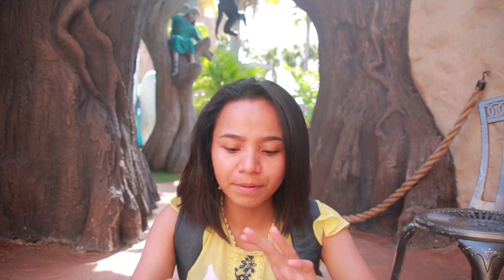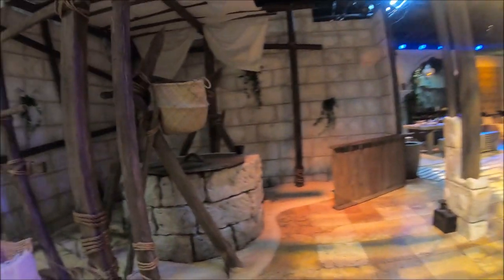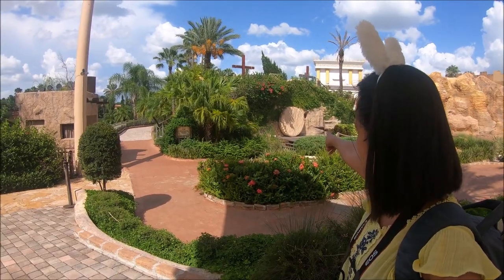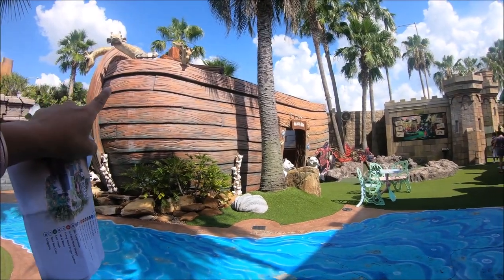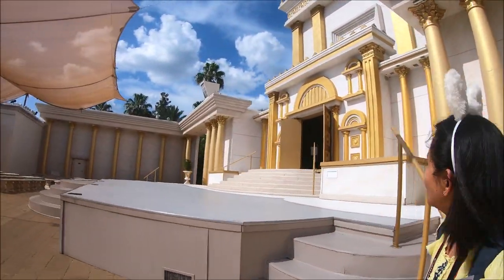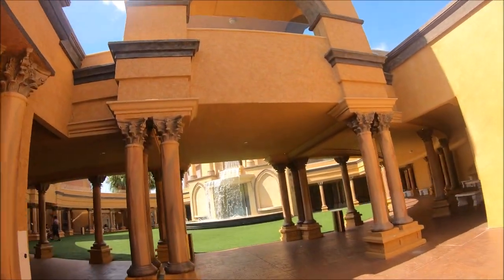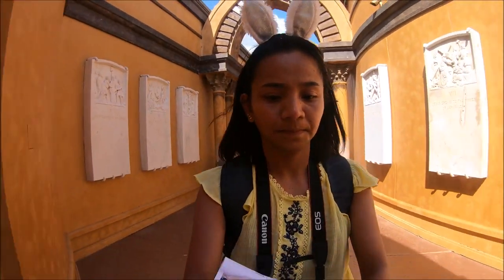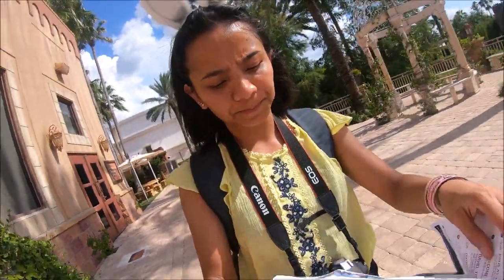INSIDE TOUR OF HOLY LAND EXPERIENCE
This video will show what you can see at the Holy Land Experience and may you find it inspiring to travel.